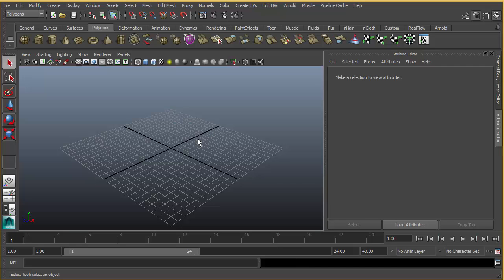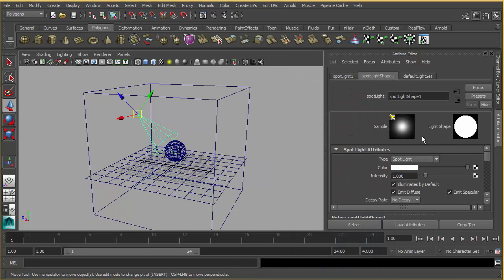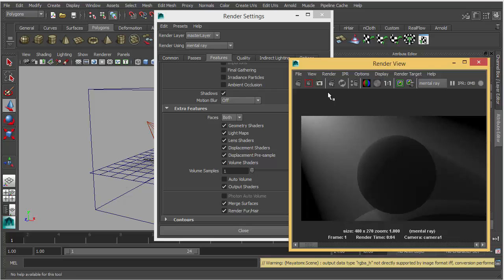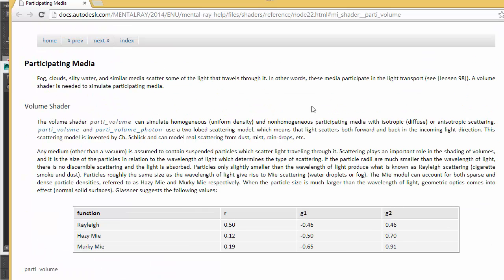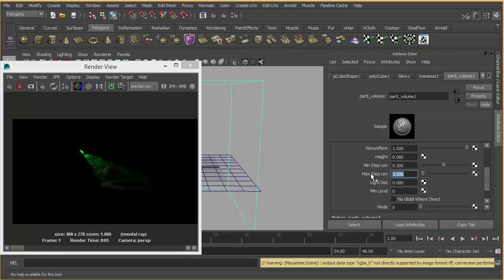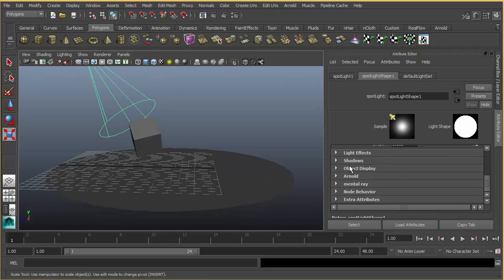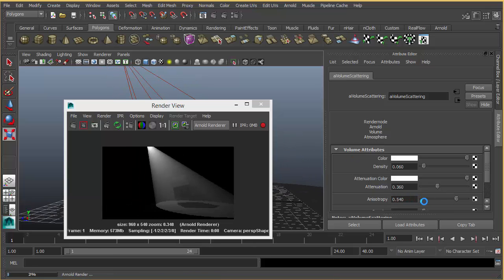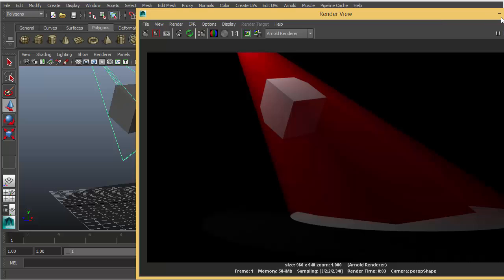CGPedia - VOLUMETRIC LIGHT IN MENTALRAY & ARNOLD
VOLUMETRIC LIGHT IN MENTALRAY & ARNOLD  , for more tutorial go to cgpedia.com